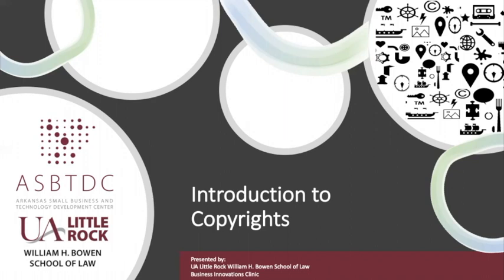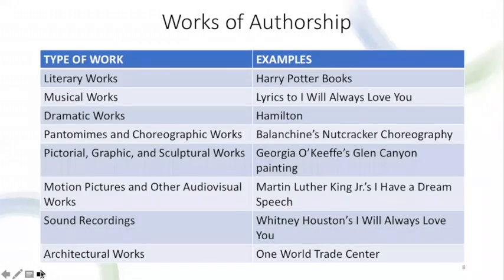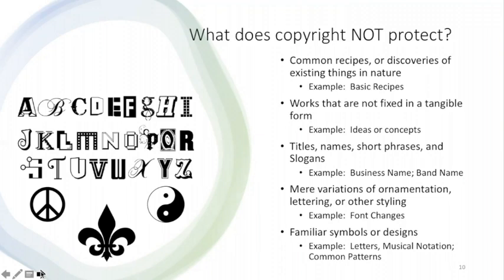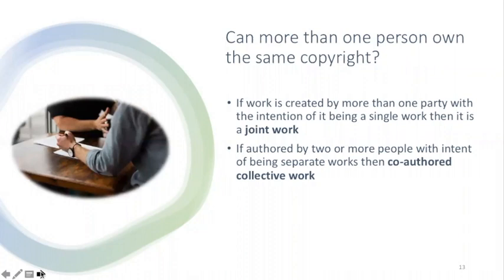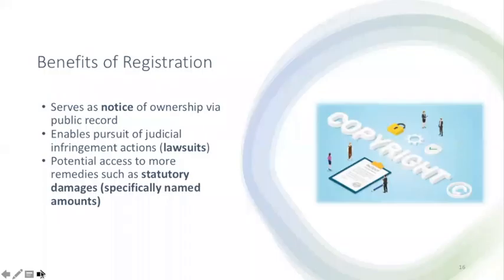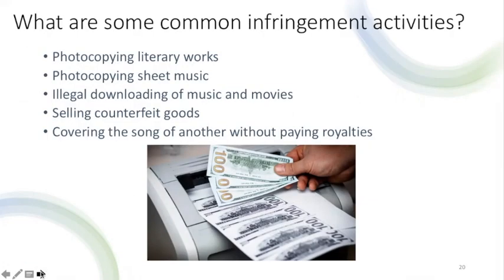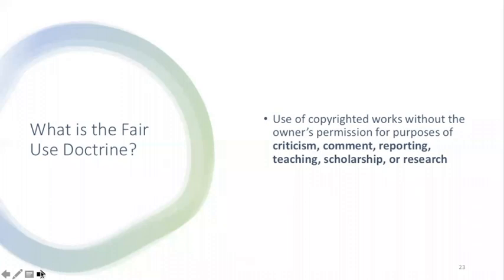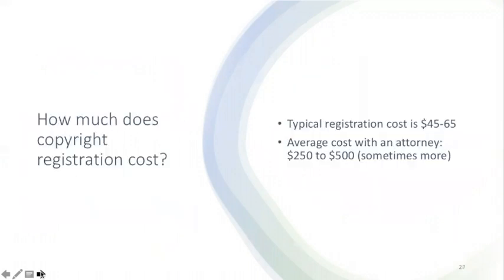IP Toolkit: Introduction to Copyrights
- Gain a basic understanding of copyrights and their importance to businesses and creators alike. Learn what qualifies for protection and how to protect your work.

This video is part of ASBTDC's Intellectual Property Toolkit for Small Businesses. Each video has an accompanying e-book of the same title, available at the link.

Want one-on-one, confidential assistance? If you're the current or prospective owner of a for-profit Arkansas small business, ASBTDC can help. To sign up as a client and have a consultant contact you virtually, go

The Arkansas Small Business and Technology Development Center is funded in part through a cooperative agreement with the U.S. Small Business Administration. All opinions, conclusions or recommendations expressed are those of the author(s) and do not necessarily reflect the views of the SBA. All ASBTDC programs are extended to the public on a non-discriminatory basis.